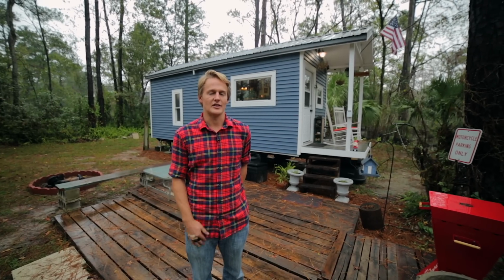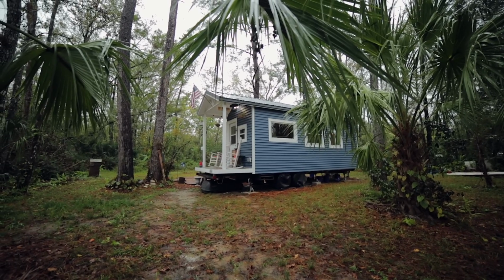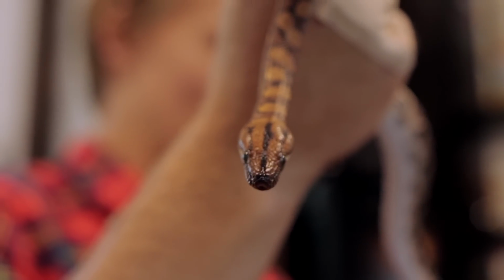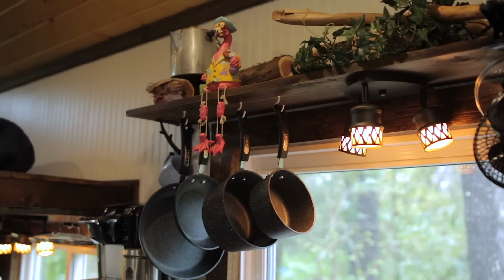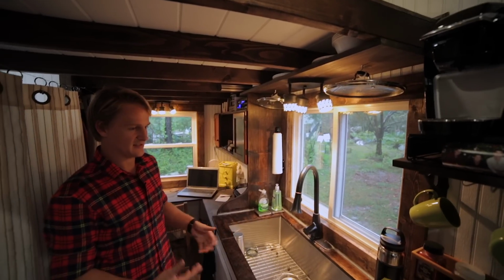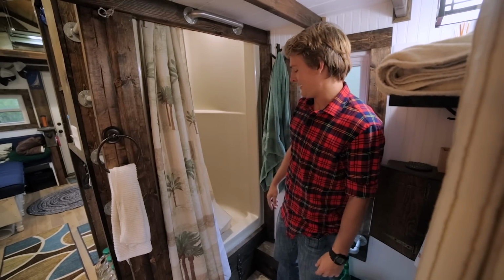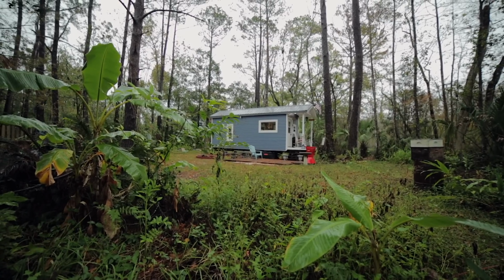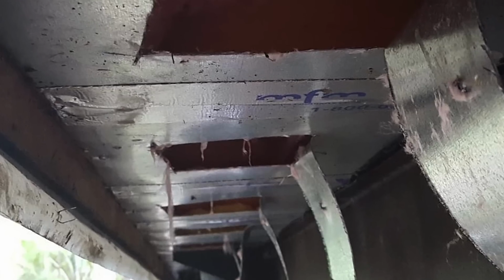College Student's Impressive Tiny House Floods in Hurricane BUT Survives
While in college, Bradley built an incredible tiny house for only $15,000. The level of thoughtfulness in his DIY home, blew us away, from creative storage solutions to a stylish aesthetic. It’s home to him and his pet snake, Peanut. Bradley shares great advice for finding parking, specifically how he found his spot in a wooded backyard on a dead-end street in Jacksonville, FL. He definitely has a good head on his young shoulders and became much wiser after a hurricane flooded his tiny home. Flooding that could have been avoided. His flooring and trailer insulation were ruined. Fortunately, he was able to fix the damage and a kind neighbor gave him extra hardwood flooring, from their own flooding repairs.

Our Gear:
Apple iPhone 7 128 GB

DJI Osmo 2 Mobile Handheld Smartphone Gimbal Stabilizer Videographer Bundle with Case, Flex Tripod, Base and Lens Maintenance Kit

JOBY GorillaPod Focus with Ballhead X Bundle

Canon 5D Mark iii

ROKINON CINE DS T1.5 Cinema Lens Kit - 50mm + 35mm + 85mm + 24mm for Canon EF

Rokinon 85mm t/1.5 Lens for Canon

Rokinon Cine 35mm T1.5 Wide Angle Cine Lens for Canon

Rokinon 24mm f/3.5 Tilt Shift Fixed Lens for Canon

Manfrotto MTPIXI-B PIXI Mini Tripod

Manfrotto MVK500AM Lightweight Fluid Video System with Twin Legs and Middle Spreader

Manfrotto Xpro Aluminum Video Monopod With 500 Series Video Head, Black

Zoom H1n Handy Recorder (2018 Model) with APH-1n Accessory Pack

Rode RodeLink FM Wireless Filmmaker System

DJI Phantom 4 PRO Quadcopter Drone with 1-inch 20MP 4K Camera KIT, with Must Have Accessories and Range Extender

Case Club Waterproof DJI Phantom 4 Drone Wheeled Case

Dracast Complex High Color Camera LED Light with Battery Charger Combo

SanDisk Extreme PRO 64GB up to 95MB/s UHS-I/U3 SDXC Flash Memory Card

G-Technology G-DRIVE with Thunderbolt 3 / USB-C 4TB

G-Technology G-DRIVE mobile with Thunderbolt Portable Hard Drive 1TB

SanDisk 32GB MicroSDHC Card

SanDisk Extreme PRO 32GB CompactFlash Memory Card

New to our Channel? Welcome! We are Alexis and Christian, and this is our nomadic life! 🚚🏡💨 After falling in love and building our 130 sq ft tiny house on wheels, we hit the road to explore the tiny house movement. Together we are on a journey with a purpose and are now the World's Most Traveled Tiny House on Wheels!

❤️Our community is always growing. Join us as we create community, appreciate experiences over things, advocate for the movement, share tiny living stories/tours and resources:

👉Join us Thursdays for new tiny house videos! 🏡✨

You can find us traveling across North America. Miles traveled to date: ​54,000 miles AND counting! ✨ 👉More about Tiny House Expedition